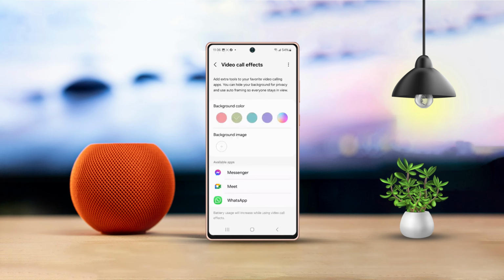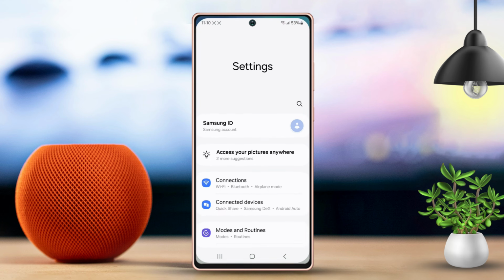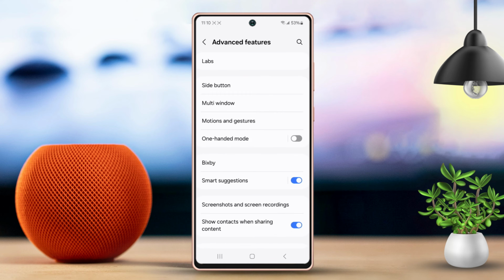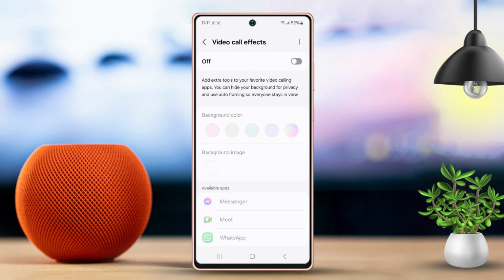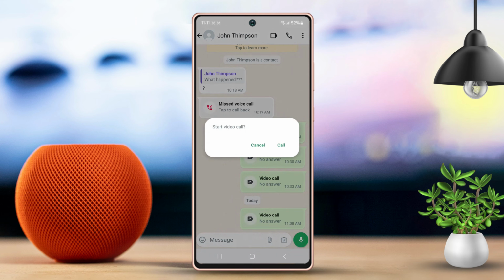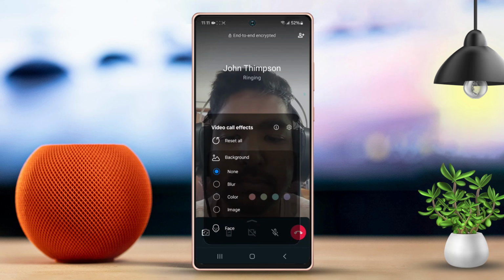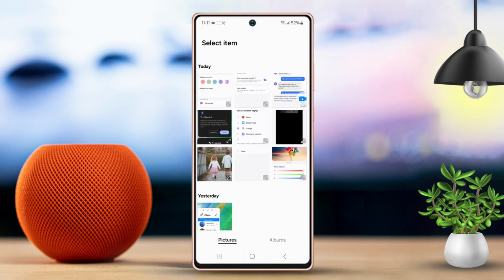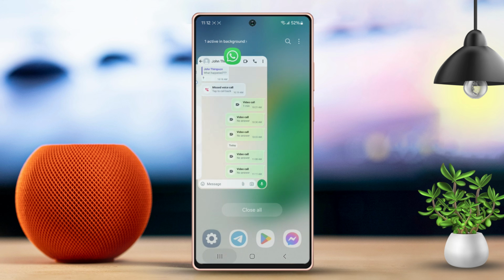How To Change Your Whatsapp Background During Video Calls On Samsung Phones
Need to change your WhatsApp background during video calls on a Samsung phone? no worries. I've come up with a solution video guide for you on How to replace the WhatsApp video call background through your Samsung phone. This video will help you to change your WhatsApp background picture on a Samsung phone. Watch this video till the end, and follow the instructions step by step carefully to change your WhatsApp background to black, purple, or any image. In this video, I'll show you how to switch WhatsApp background video calls on Samsung mobile. If you're looking to change your WhatsApp call background on a Samsung phone, follow this video to get proper guidelines on how to remove your WhatsApp background during a video call on a Samsung phone.

00:01- Video intro
00:13- The Process
01:01- Process Ending